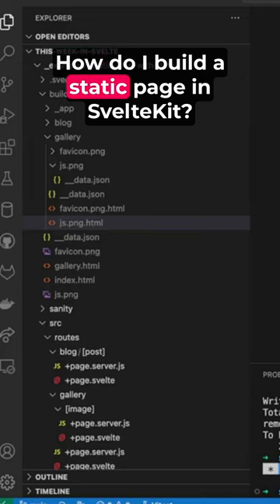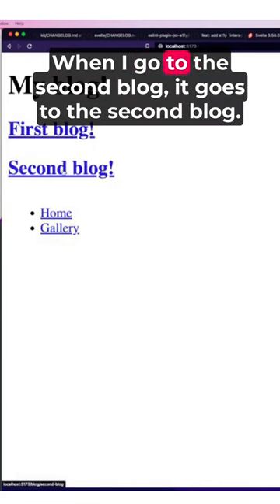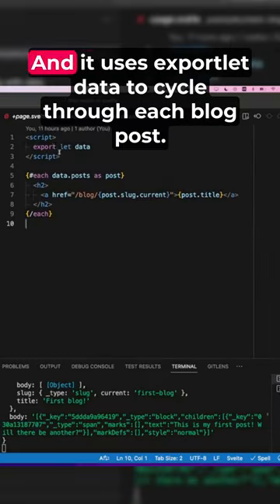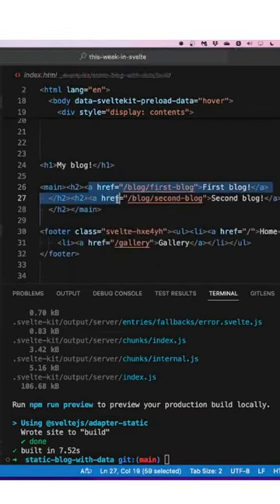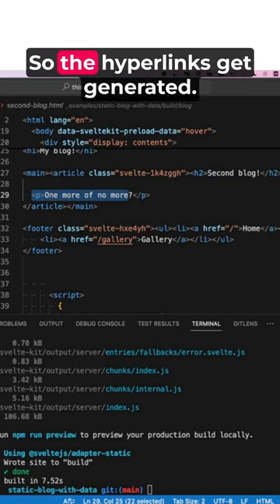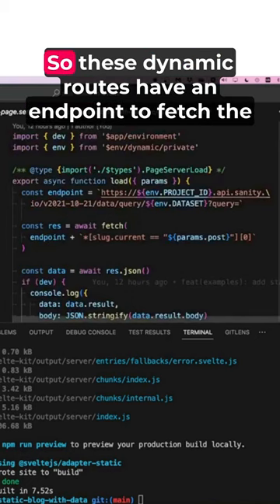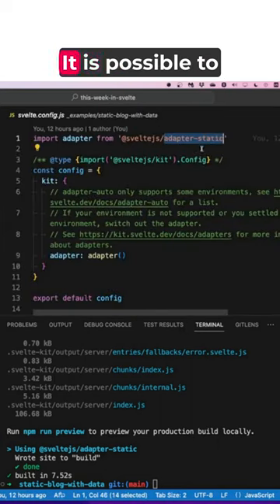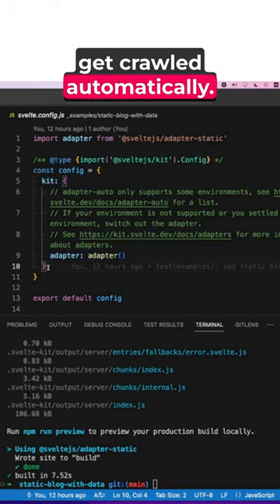Building a static blog using SvelteKit in 77 seconds 🏎️💨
Building static blogs with remote data is super simple in SvelteKit. Check this out the full video 👇